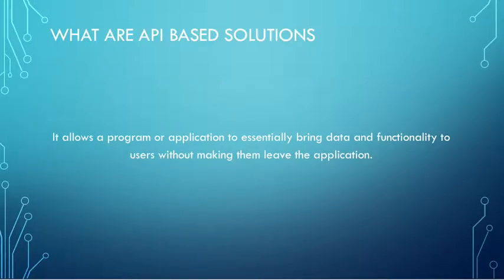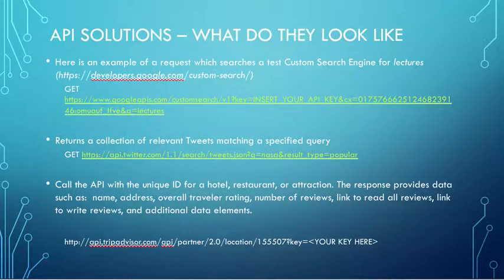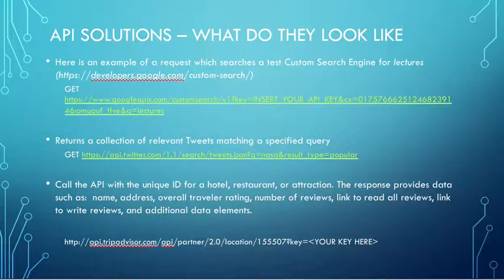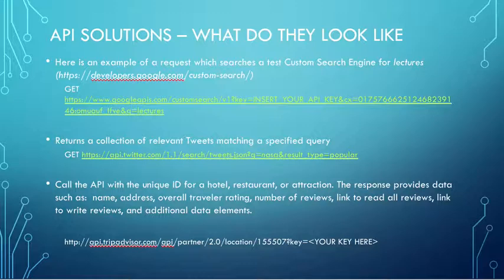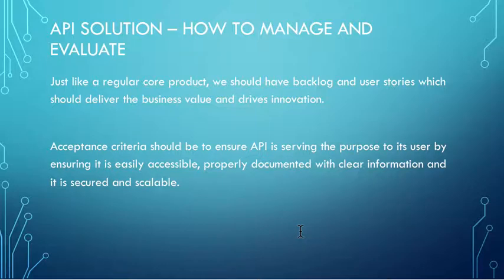Managing API based solutions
This video discusses What APIs are, what do they look like, why are they critical , who is the customer and finally how to manage the API based solutions/products.